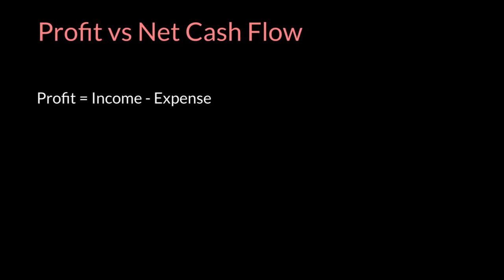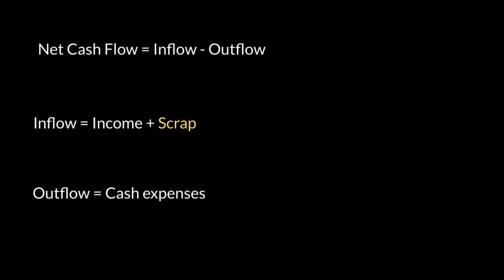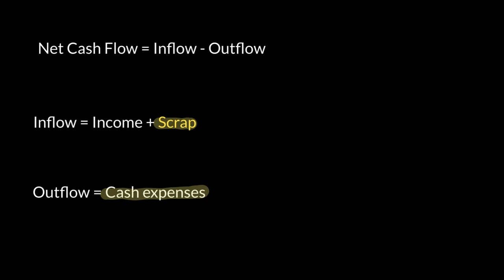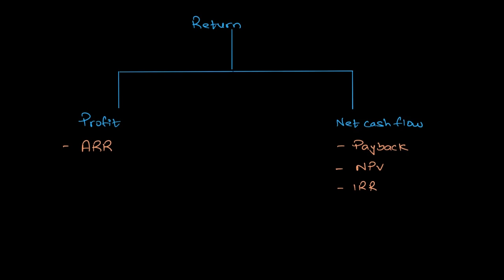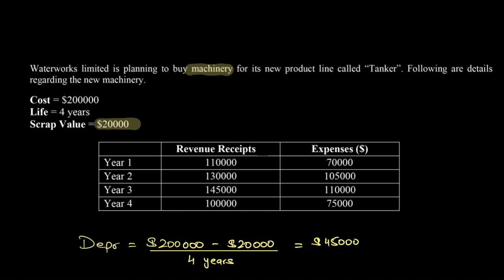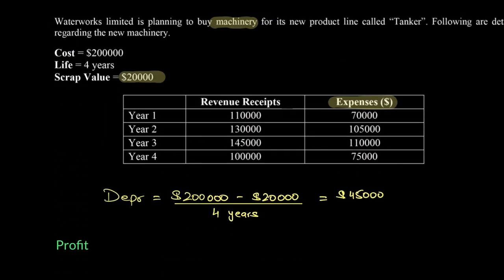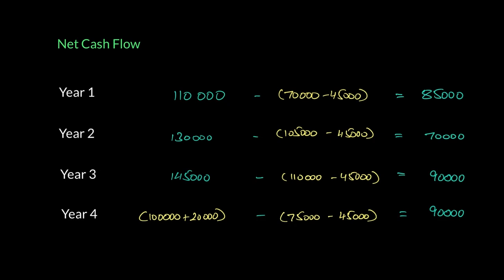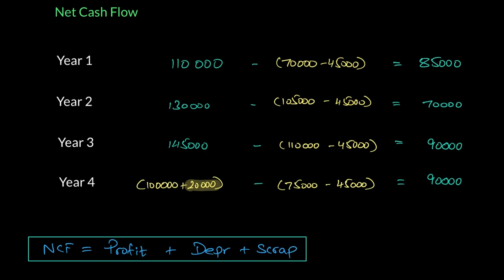Profit Vs Net Cash Flow | Investment Appraisal | A Level Accounting 9706